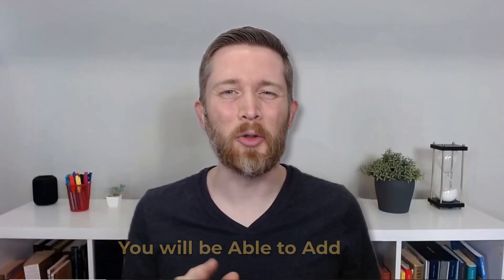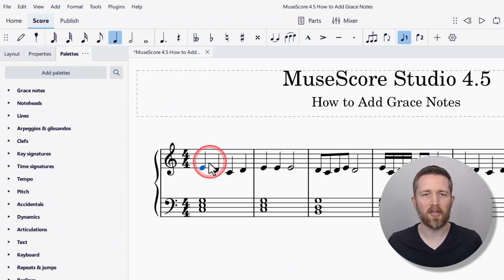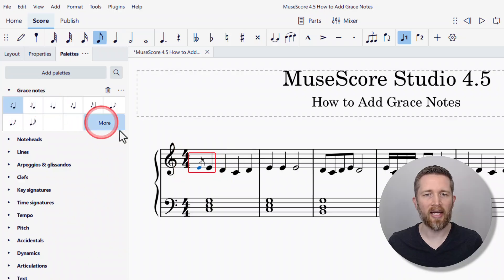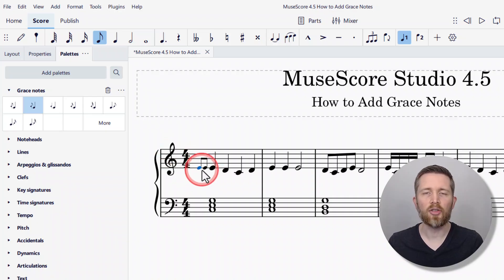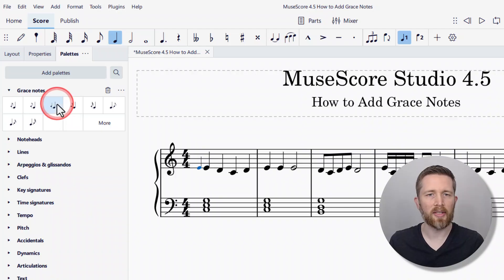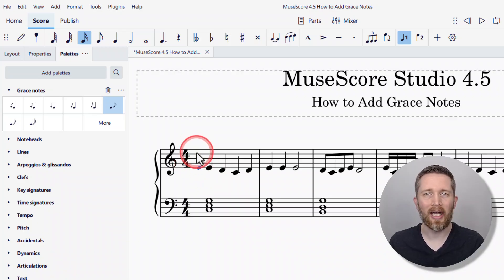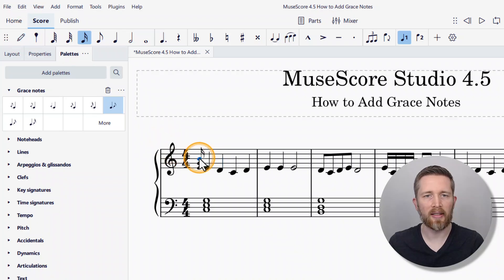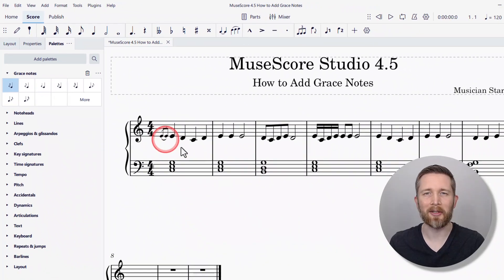MuseScore Studio 4.5 How to ADD GRACE NOTES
MuseScore Studio 4.5 how to add grace notes to music notation.  How to add, change or delete grace notes in MuseScore Studio.  MuseScore Add Grace Notes.  Check out my full MuseScore 4.5 course at:   Link Coming Soon!

MuseScore Studio 4.5 is a free music notation software that you can use to create professional quality sheet music as well as musical exercises, lead sheets and musical recordings.  I hope you enjoyed this tutorial on how add grace notes in MuseScore Studio 4.5.

Best,